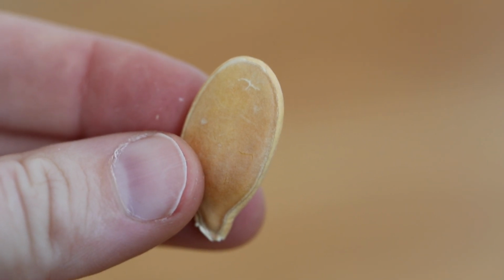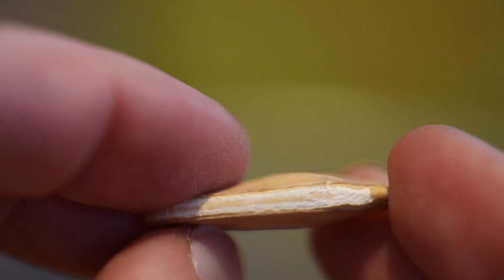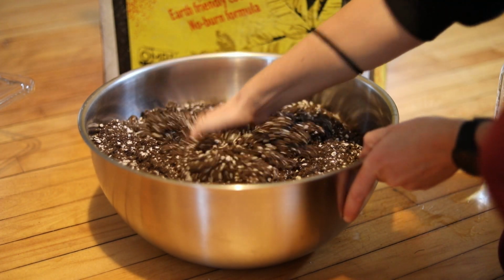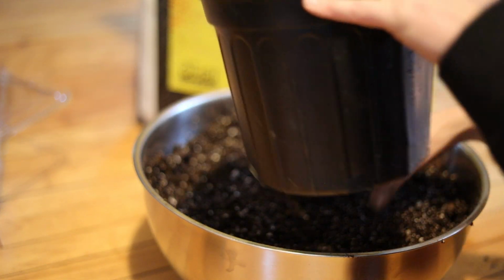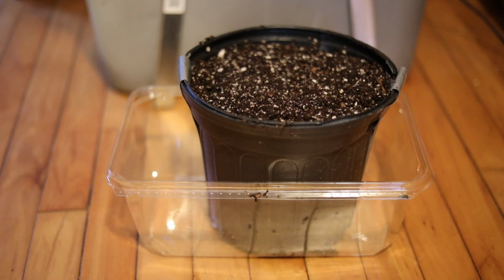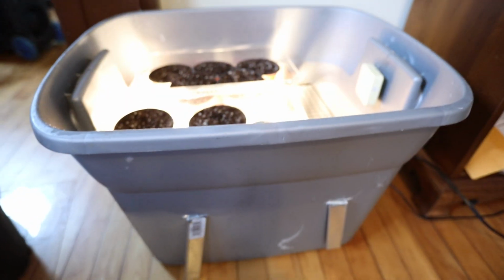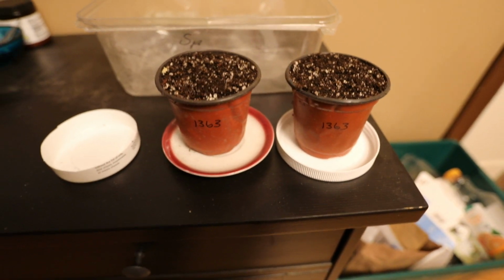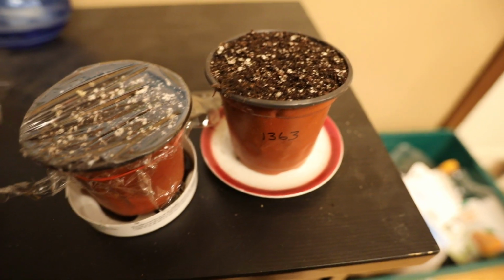SEED STARTING | Giant Pumpkin Beginner Tips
Learn how to germinate a giant pumpkin seed and give your seedling the best chance for success. I discuss how to file down the seed, prepare your soil, and provide it the perfect amount of heat and moisture. This tutorial is geared towards beginners.

Seed starting mix
Heat mat
Germination chamber
Wireless thermometer

Timecodes
0:00 - Intro
0:31 - Filing down the seed
1:48 - Preparing the soil
6:21 - Planting the seed
7:07 - Where to put your pots
8:29 - Germination mats for heat
9:05 - Homemade germination chamber
10:34 - Household hacks
11:52 - An experiment!
13:10 - Saran wrap
13:41 - Outro